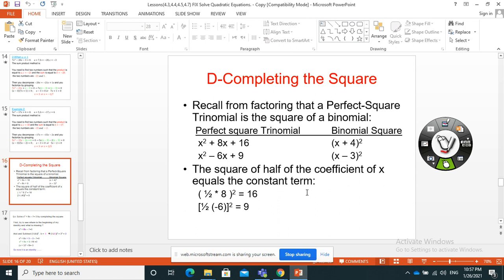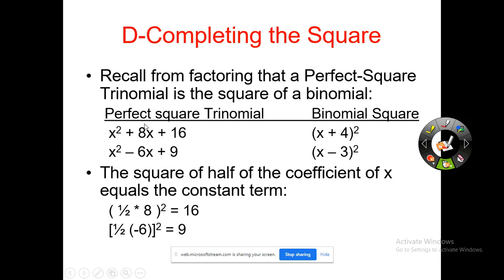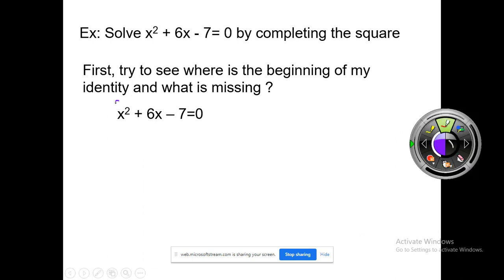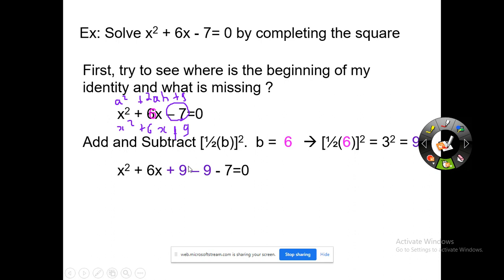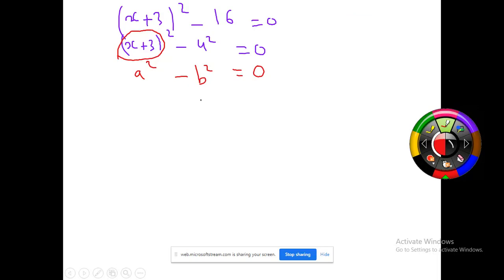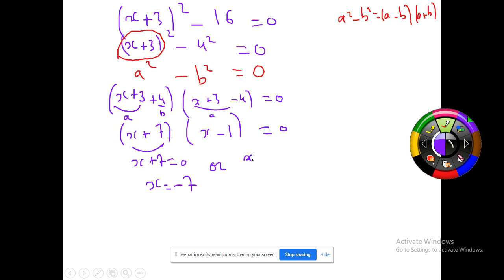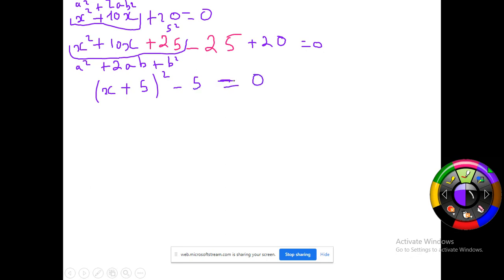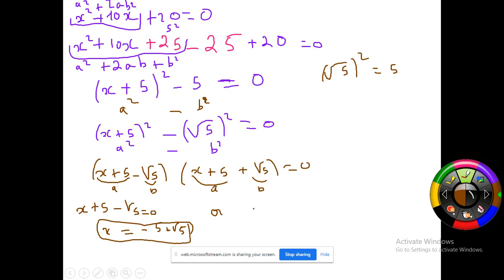ch4 algebra 2 factorize part 4 (9B)